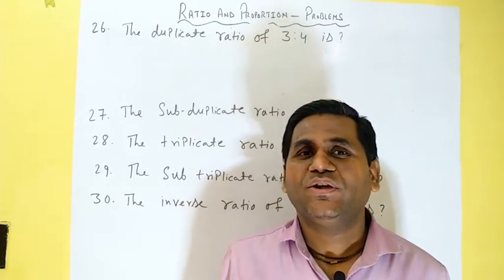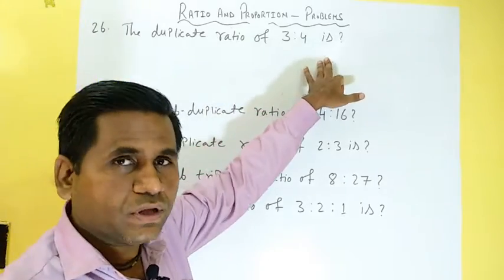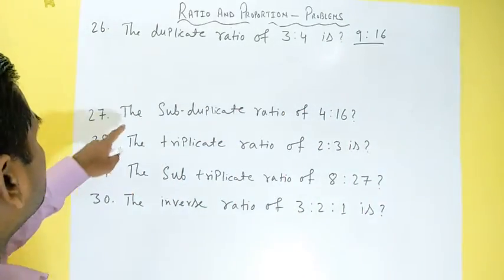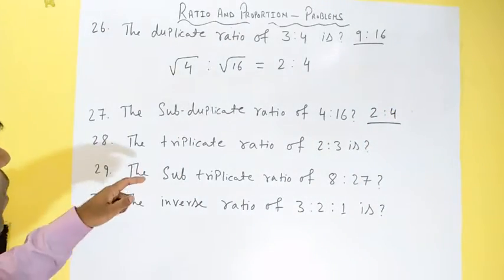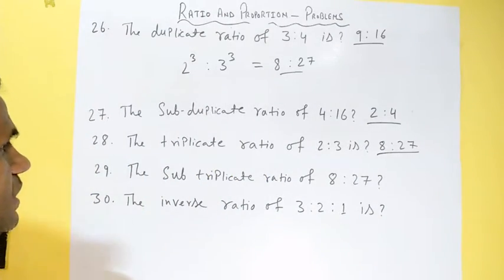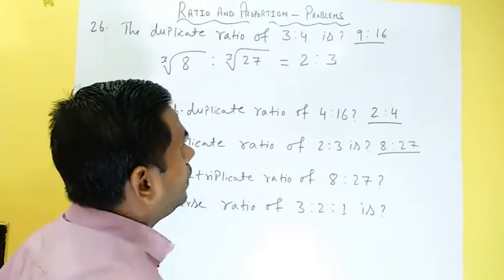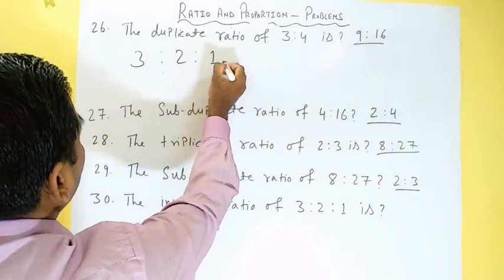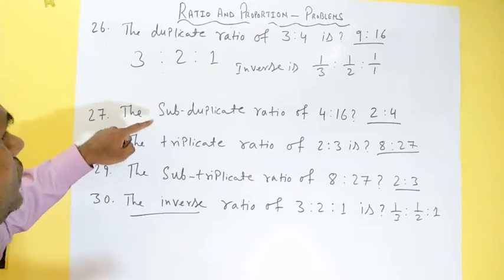Ratio and proportion problems | Duplicate, Triplicate, Inverse, Sub-duplicate Ratios| Part-7 English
Hello Viewers,
In this video I have solved Ratio and Proportion problems 26-30. Watch this video till the end to get mastery on it.